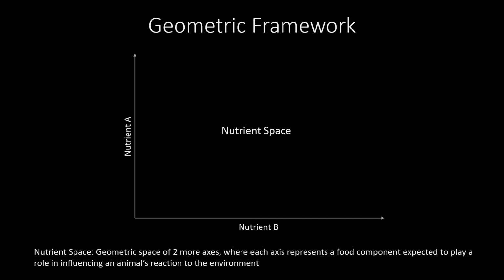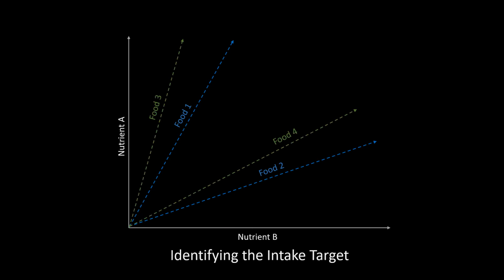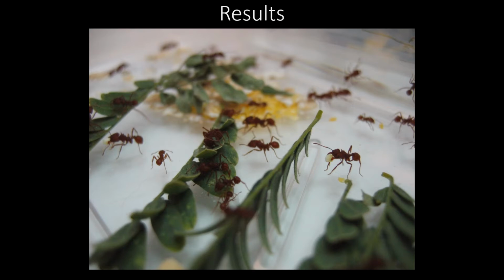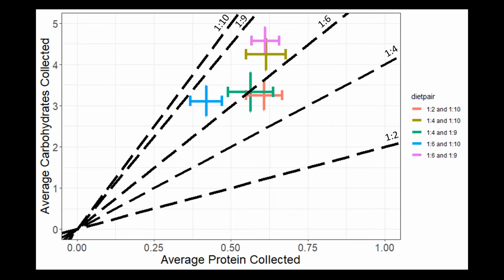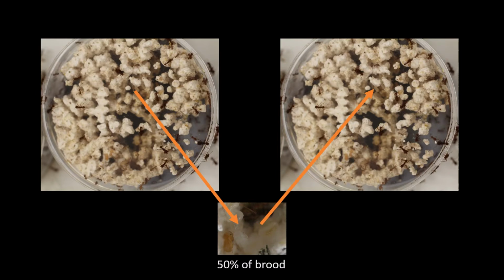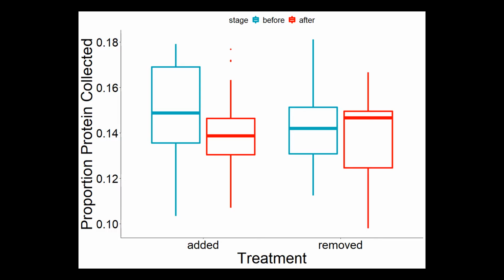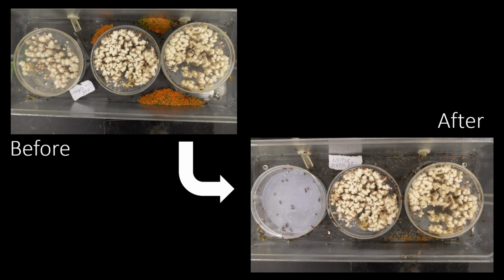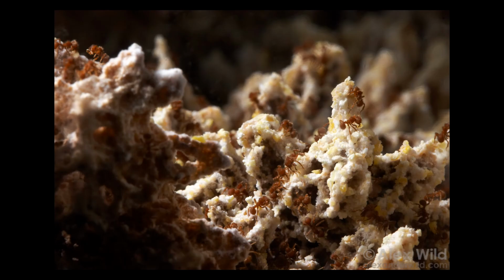Macronutrient regulation by the leafcutter ant Acromyrmex versicolor is driven by... [Smith, Nathan]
Nathan Smith, Jennifer Fewell

Leafcutter ants live in an obligate mutualism with a fungal food source. The leaf fragments which the ants harvest are provided to their fungal symbiont, which the ants in turn consume. As a result, leafcutter ants must make foraging decisions based not directly on their own nutritional needs, but on those of the ant/fungus colony system. A large body of nutritional research suggests that animals forage to obtain nutrients in specific relative amounts based on physiological needs. My previous research has suggested that colonies of the desert leafcutter ant Acromyrmex versicolor regulate relative collection of protein and carbohydrates to a target ratio that is carbohydrate-biased, with foragers collecting approximately 1 gram of protein for every 7 grams of carbohydrates. In this presentation I will discuss how manipulating the ratio of ant brood or fungus garden present in a colony alters nutrient collection. Increasing or decreasing the amount of brood in a colony resulted in no change in nutrient collection, counter to results from non-farming ants, while decreasing fungus garden size did not influence relative collection of nutrients, but increased overall food collection.